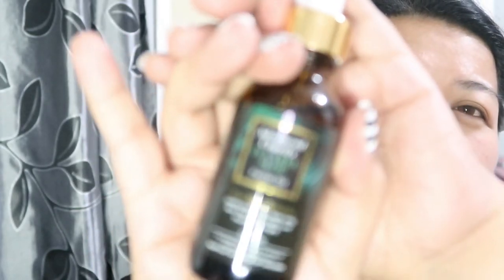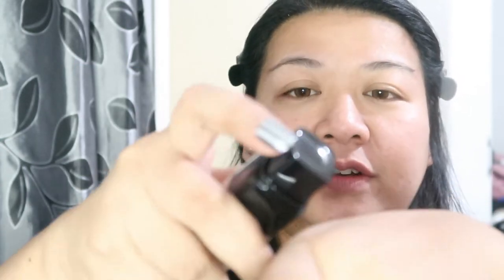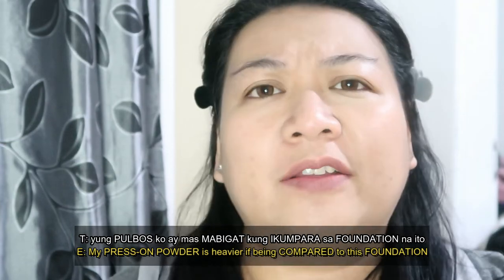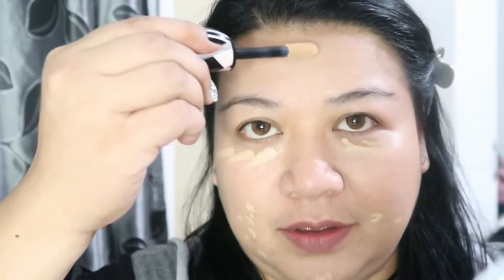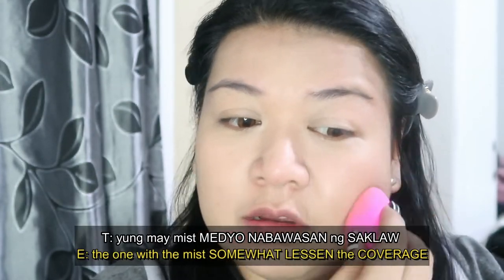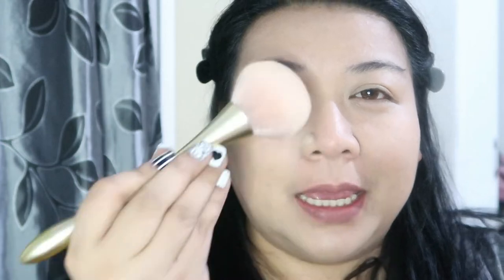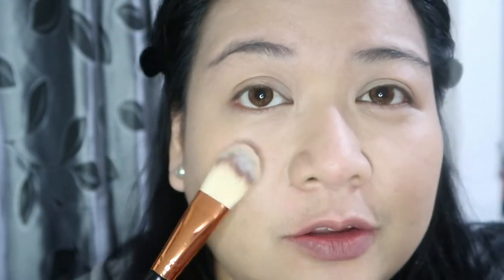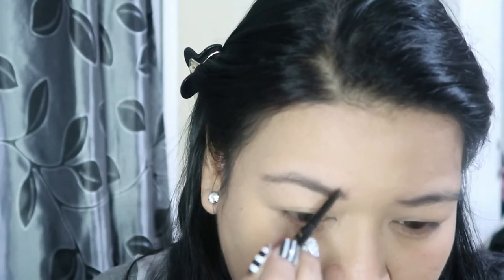L'OREAL INFALLIBLE FOUNDATION 24H FRESH WEAR | CONCEALER FULL WEAR | TRY-ON | Joanne Solis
Today, I am a new fan of this Foundation from L’oreal Paris which is the Infallible. As I wore it during the day it felt so easy and breathable. Too bad though that I wasn’t able to include the claims it has for the foundation. Although after reading it on the bottle sticker it says the following:
1. 24H fresh finish
2. Cover imperfections (I put a little amount but only a little dark mark can still be seen)
3. No transfer (I had no stains on my clothes)
4. No shine (it was not metallic or shiny)
5. No dry-out (I put on a mist and tea tree aloe so I am not sure)
6. No Mask effect (there was no tight feeling it’s light and fresh feeling)

Products that were in this video are:
1. Infallible Foundation 24H Fresh Water by L’oreal
2. Infallible Full Wear Concealer by L’oreal
3. Color Riche Matte No. 299 Chateau Interdit by L’oreal
4. Glow Dust by Skin Potions
5. Foundation Brush by Palladio
6. Foundation Brush by BTLA
7. Powder Brush by BTLA
8. Tea Tree Aloe Advanced Clarity by Rosie Botanic
9. Rosewater Glow Mist by Luxe Organix
10. L.A. Girl Shady Brown Brow Pencil Hoping you got something after watching this video! Lovies, Congratulations to our Lucky Lovies now Lovies Labis! Until the next level up! Thank You!

Please be safe and let’s all pray hard!

Love you Lovies, Joanne Solis aka Lovie Joe

a. Thinking about the Universe by Nat Keefe & BeatMower
b. Foundation by Vibe Tracks
c. Where I am by Text Me Records
d. Unstoppable by Spence
e. For Love by Jeff Kaale Winner for UkayUkay Challenge is: Lovie Bea & for that Congratulations also to Lovie Lady for choosing the winner! Both will receive Php500 :) Winners for the level-up please watch this video! Thank you Lovies 💕

Editor:
1. Filmora Wondershare (PC)
2. Canon Powershot G7x Mark II (Filming Camera)